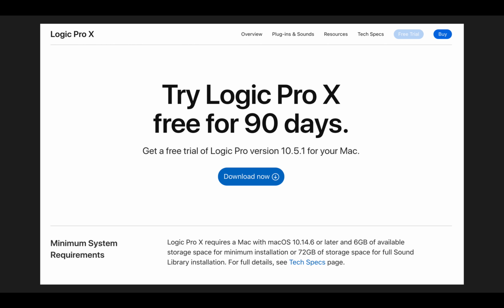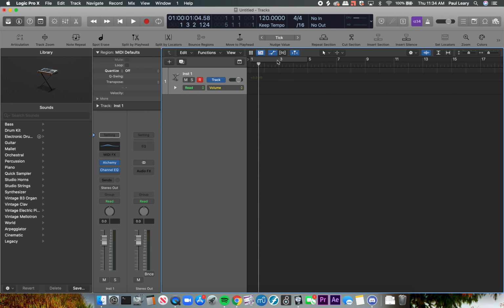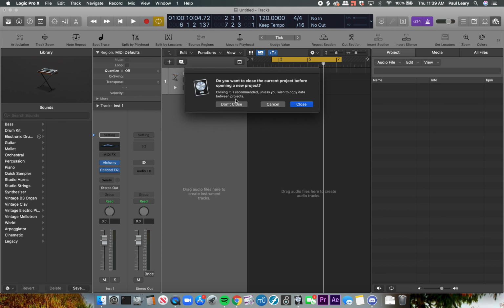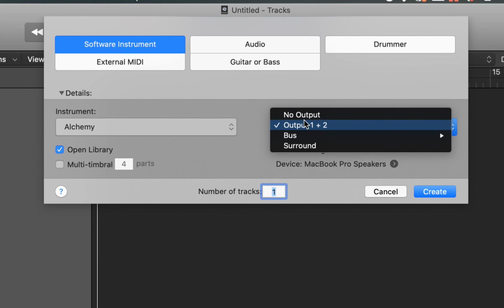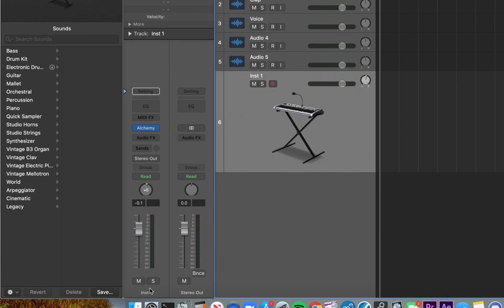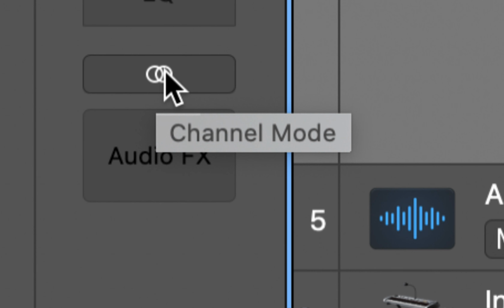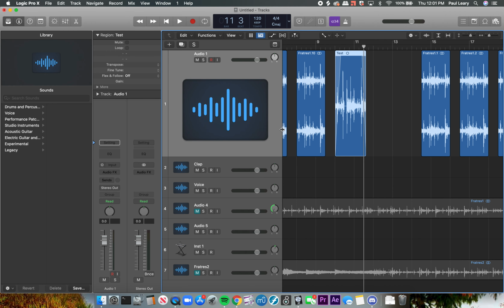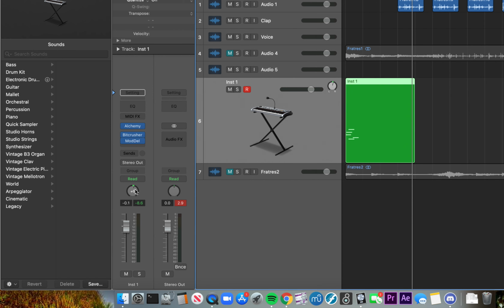MUS 206 (MUS 325): Logic Pro Basics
This video covers the basics of Logic Pro X.